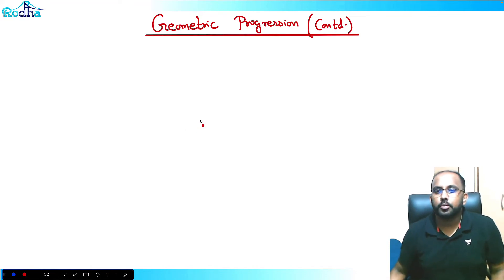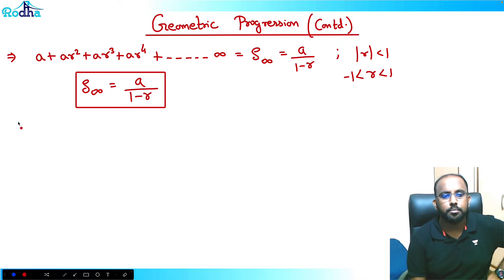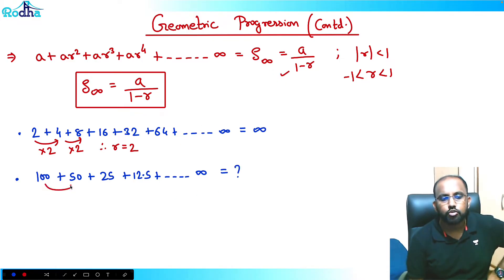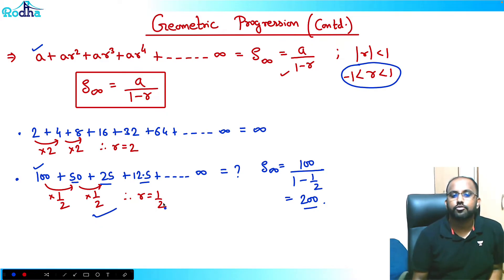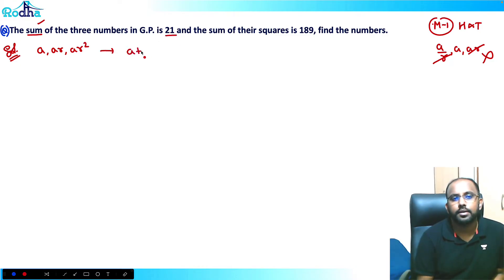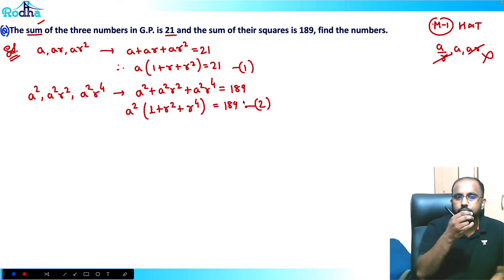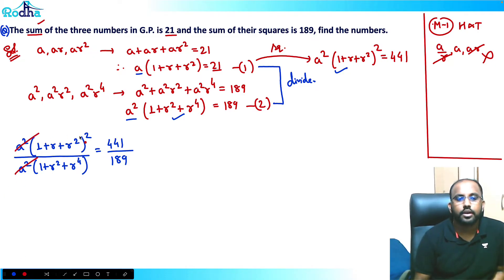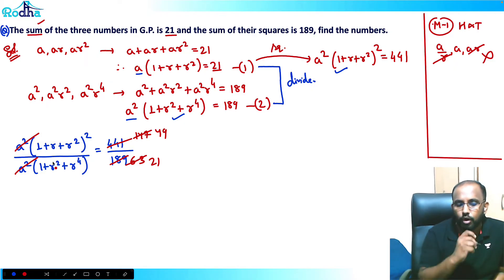Geometric Progression - 2 I Algebra for CAT I Quantitative Aptitude Preparation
GP problems can be straightforward if you practice them well. In this session, Ravi Prakash (Rodha) solves a variety of geometric progression problems and explains the logic behind each step. Perfect for building confidence for CAT 2025 and CAT 2026.